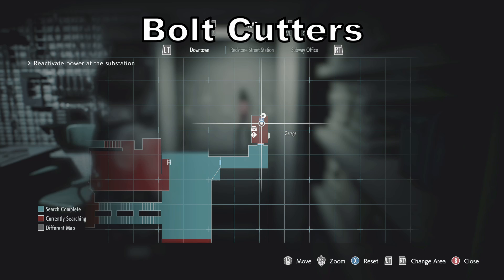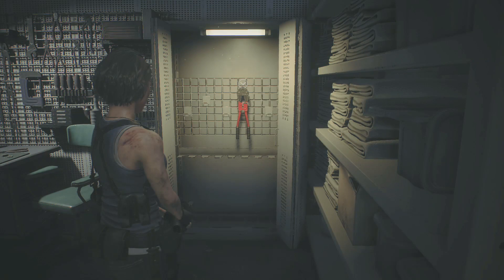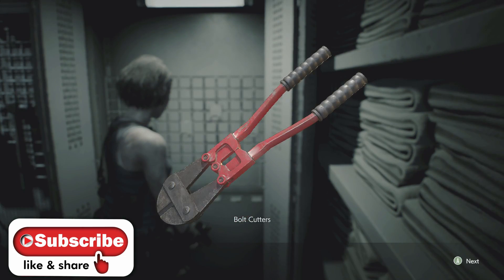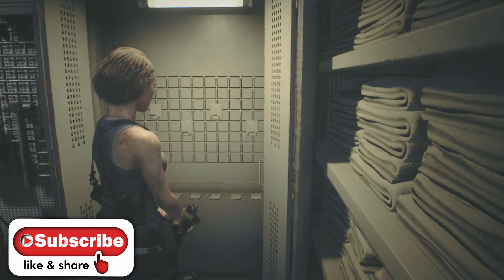All Weapon Locations in Resident Evil 3 Remake (Kendo's Armory Trophy / Achievement)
Where to Find all Weapons in Resident Evil 3 Remake. All Weapon Locations in Resident Evil 3 Remake. Kendo's Armory Trophy / Achievement. Time Stamps in the Pinned Comment!!!

► Follow Gaming With Abyss!
► Resident Evil 3 Remake TROPHY GUIDE